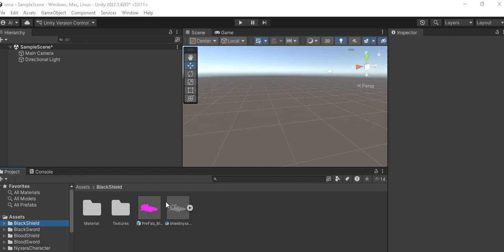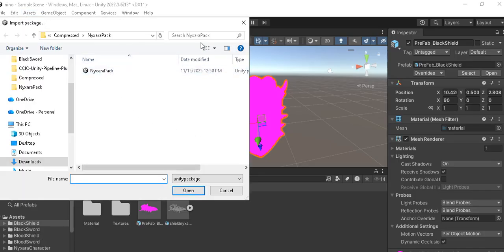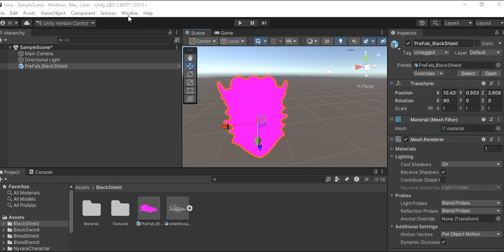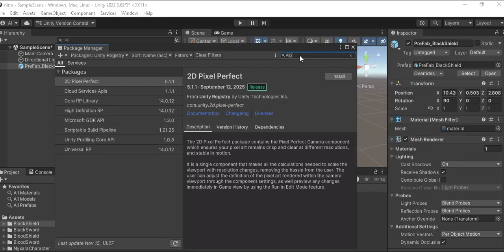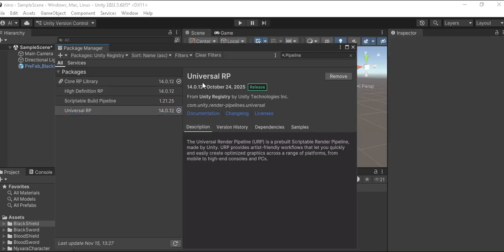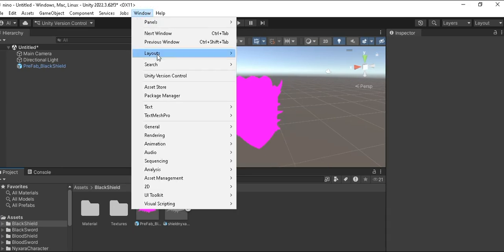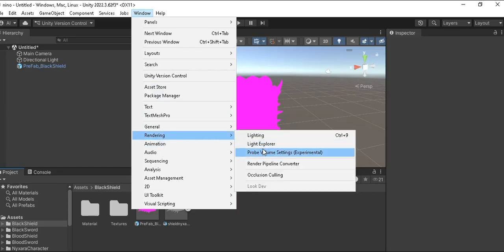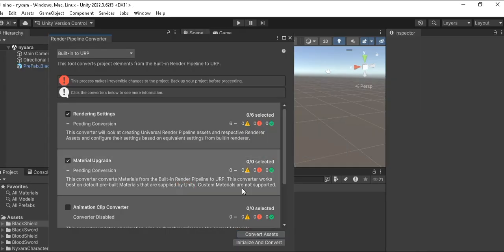Solve the pink 3D object problem in Unity 3D in just two steps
Solve the pink 3D object problem in Unity in just two steps
Unity 3D
Learn Unity
Free Unity Guides